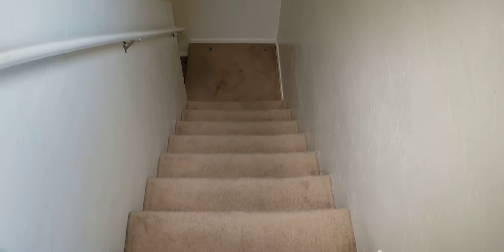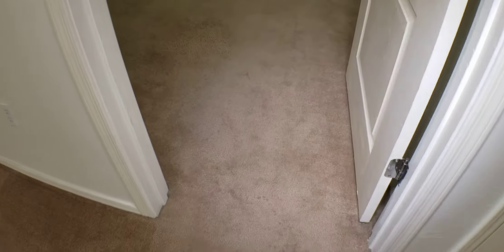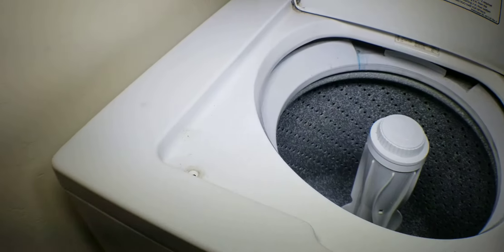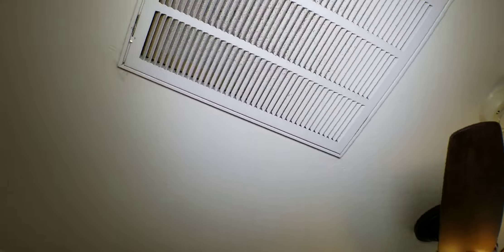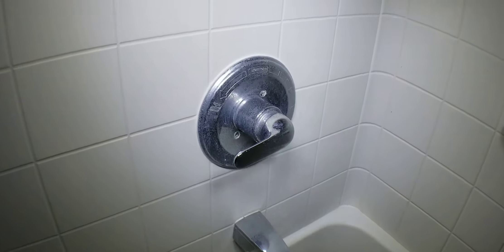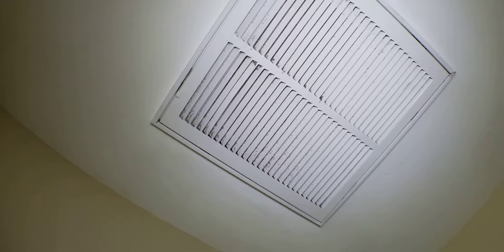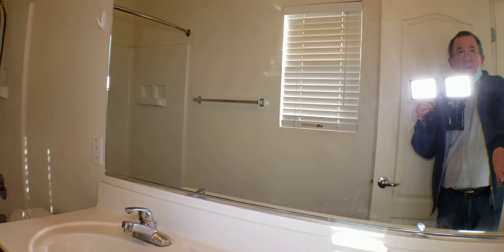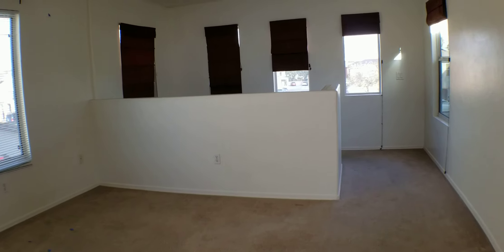Senate 8092_Moveout Inspection 2nd Floor_December 29, 2020